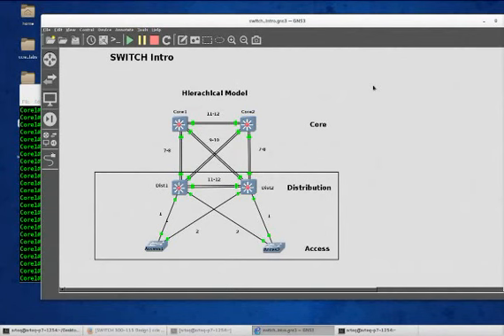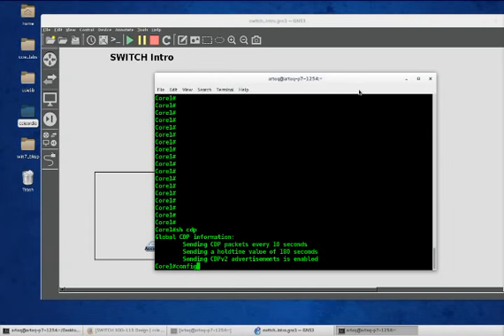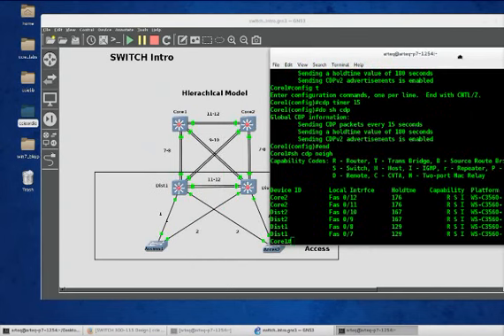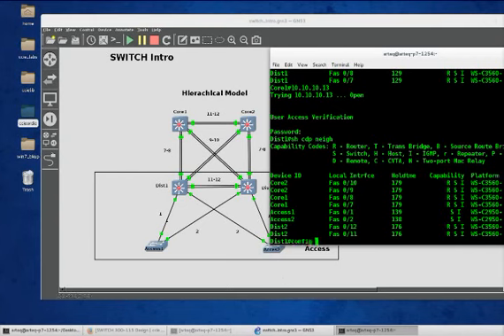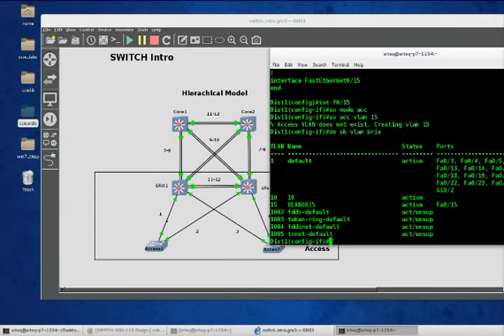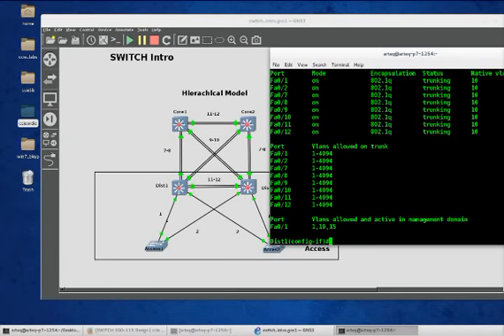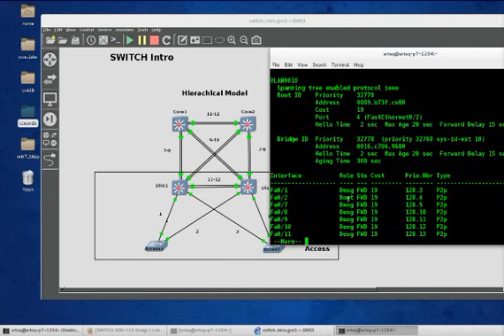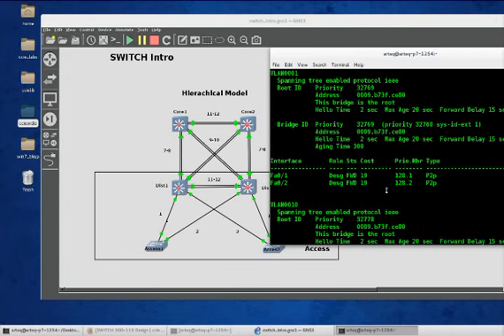SWITCH INTRO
The diagram is GNS3, the switches are real.